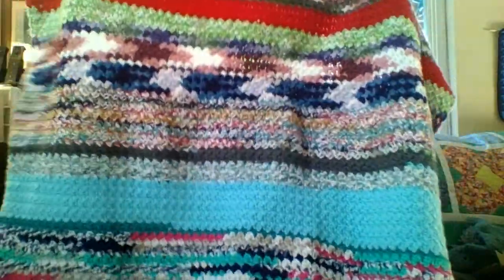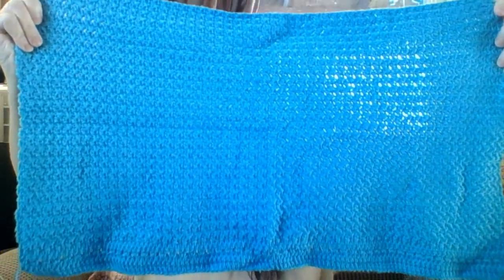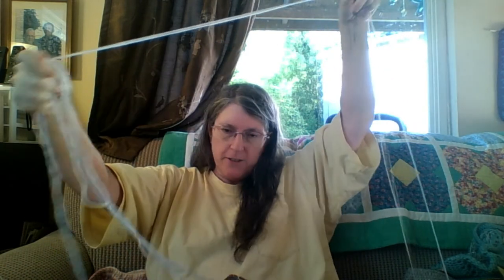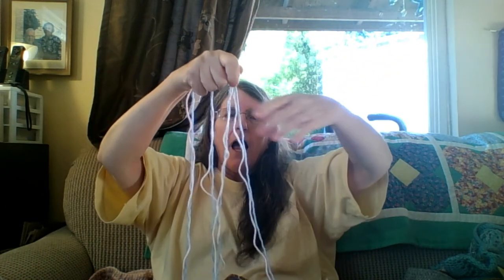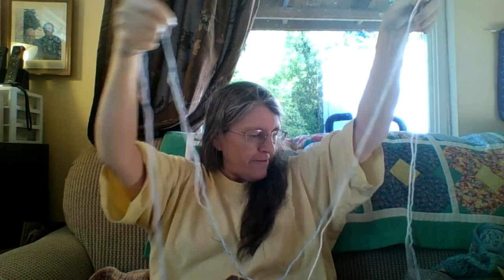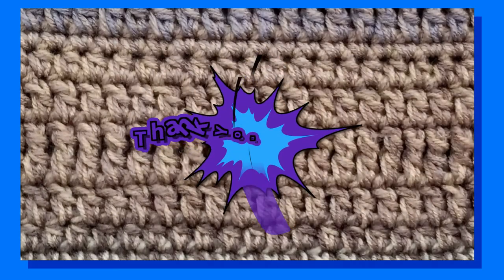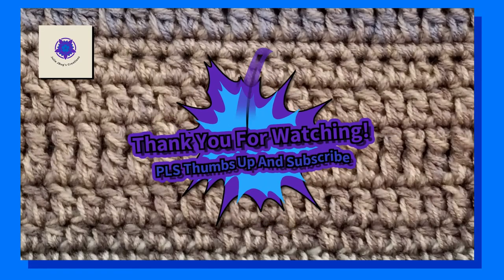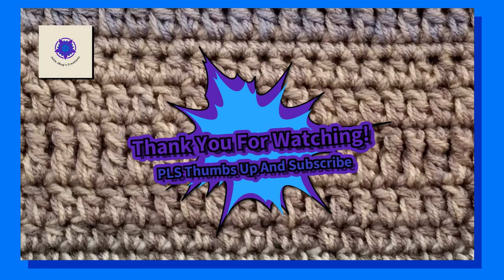A Couple Of My Wip's